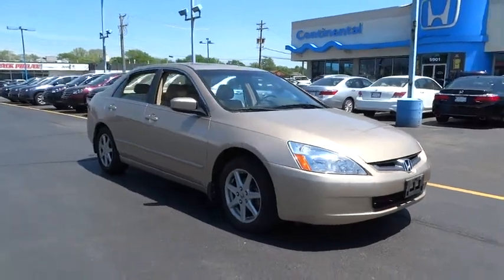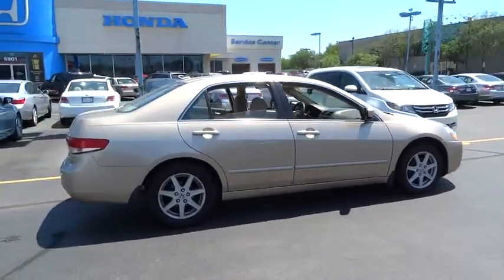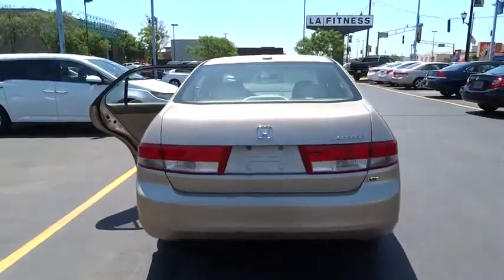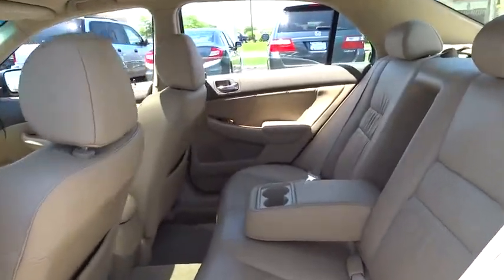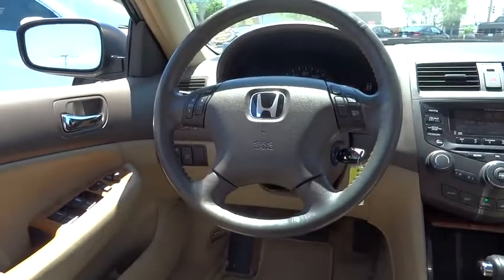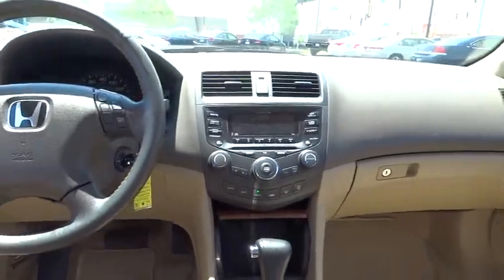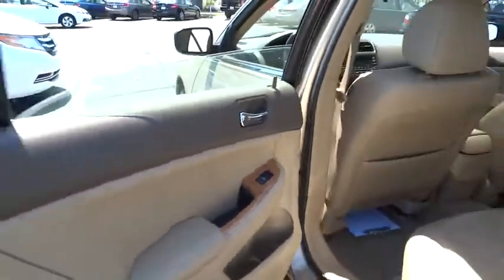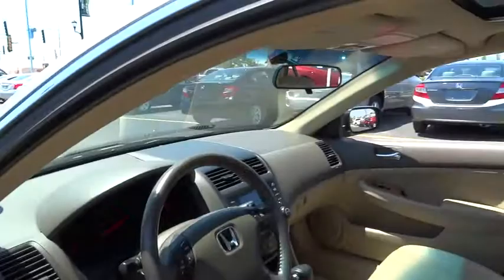2004 Honda Accord Sdn Countryside, La Grange, Oak Lawn, Westmont, Hinsdale, IL D9631A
2004 Honda Accord Sdn
2004 Honda Accord Sdn EX - Stock#: D9631A - VIN#: 1HGCM66594A097255

Continental Honda
5901 La Grange Road

Call for special pricing *Certification fee included in sales price!* This 2004 Honda Accord Sdn EX Includes *Steering Wheel Controls* *Satellite Radio* *Leather Seating* *Heated Seats* *Sunroof/Moonroof* *This Honda Accord Sdn gets great fuel economy with over 30.0 MPG on the highway!* *Please let us help you with finding the ideal New, Used, or Certified vehicle.along with getting you the best prices and incentives available and explaining the purchase, lease, and financing options.* *Our vehicles are value priced and move quickly. Be sure to call us to confirm availability and to schedule a hassle free test drive! We are located at: 5901 South La Grange Rd, Countryside, IL 60525.*